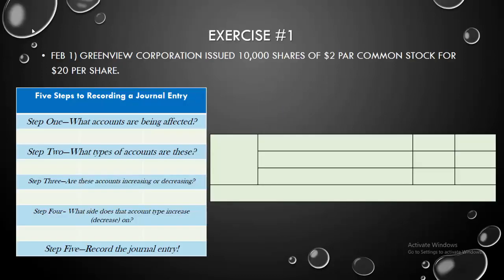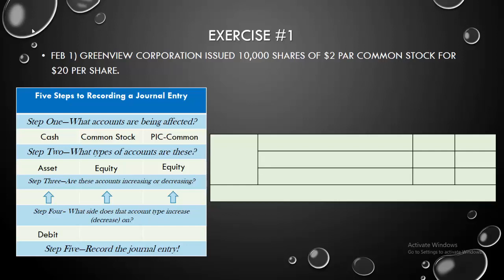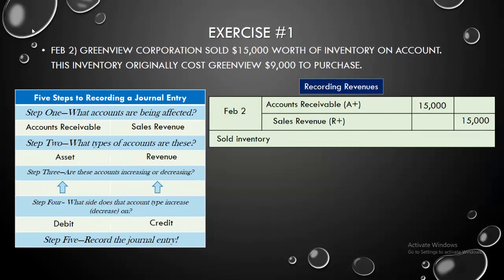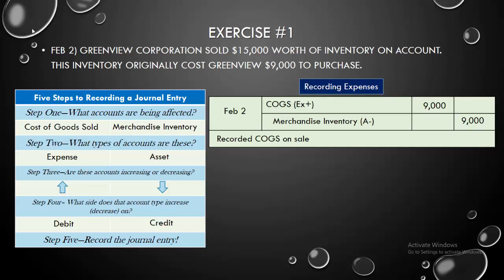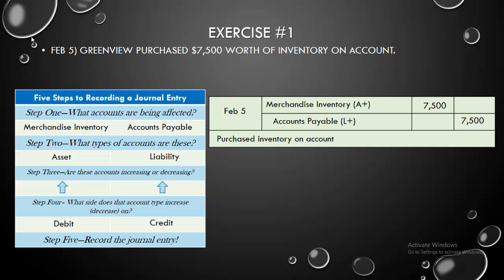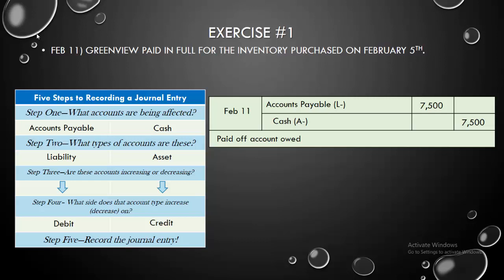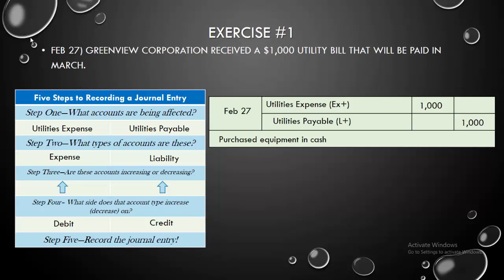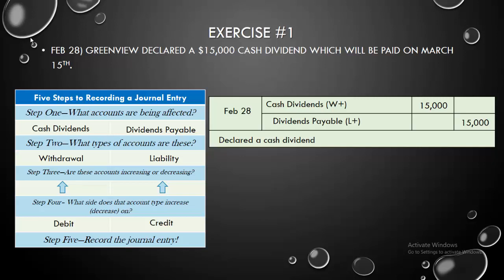AC201 Unit 1 Exercise Answers-Question One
Recording journal entries for various transactions